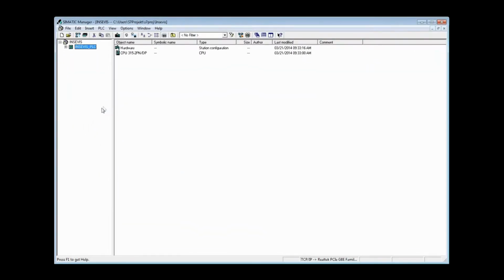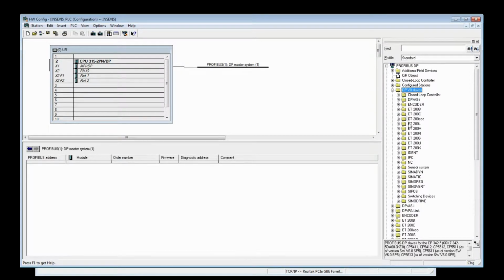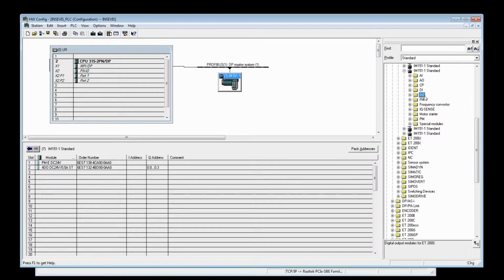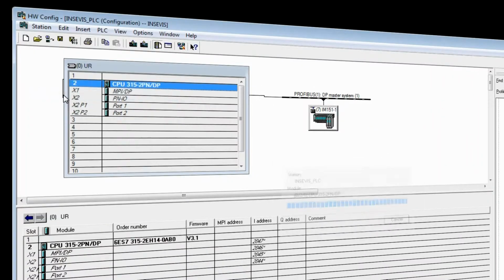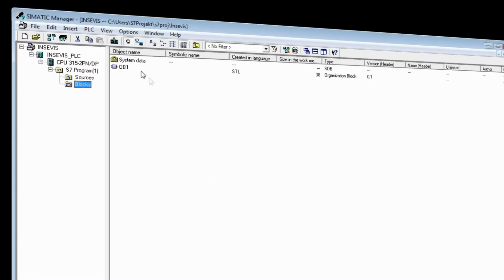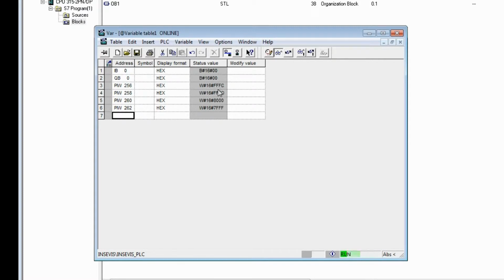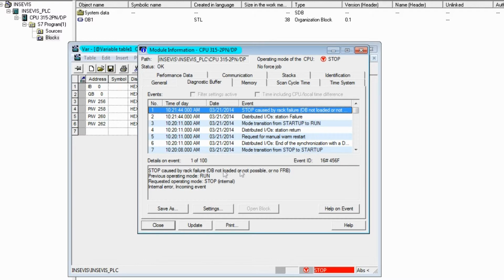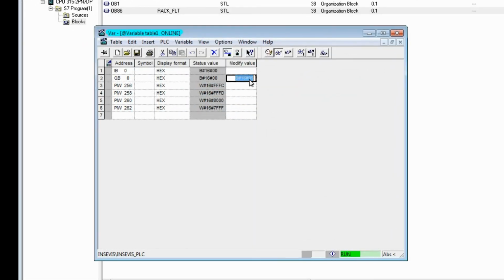Usage as Profibus Master [INSEVIS Video-Tutorials]